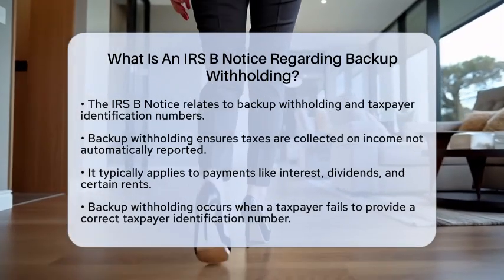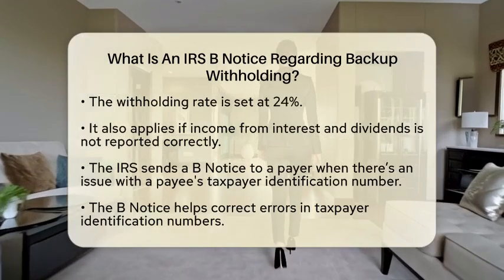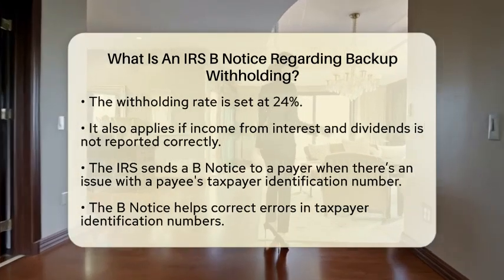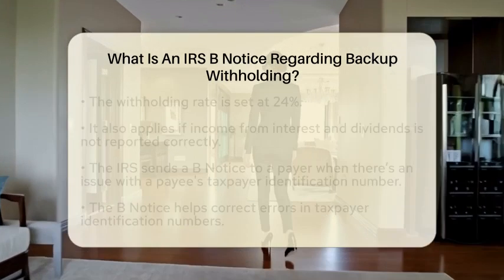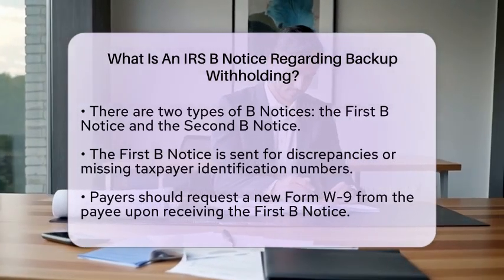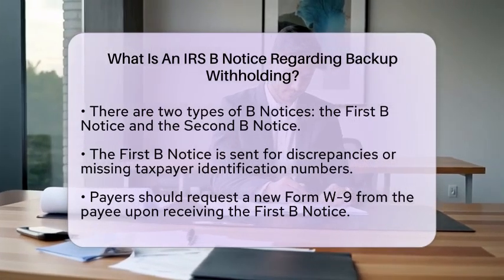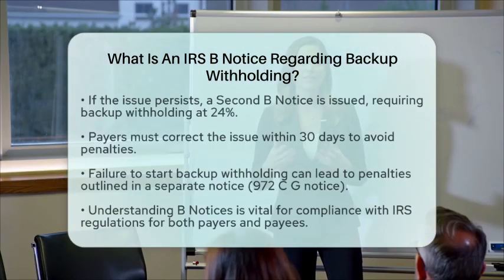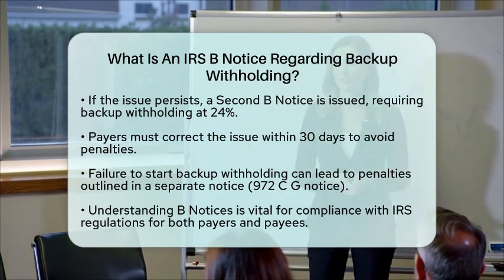What Is An IRS B Notice Regarding Backup Withholding? - Tax and Accounting Coach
What Is An IRS B Notice Regarding Backup Withholding? In this informative video, we will discuss the IRS B Notice and its role in backup withholding. Understanding the B Notice is important for both payers and payees to ensure proper compliance with IRS regulations. We will clarify what backup withholding is and why it is necessary when taxpayer identification numbers are incorrect or missing.

You will learn about the two types of B Notices: the First B Notice and the Second B Notice. We will explain the actions required from payers upon receiving these notices, including the importance of requesting a new Form W-9 to correct taxpayer information. Additionally, we will cover the implications of failing to address these issues, including the potential penalties that may arise if backup withholding is not initiated in a timely manner.

By staying informed about these processes, you can help avoid unnecessary complications and maintain compliance with tax regulations.